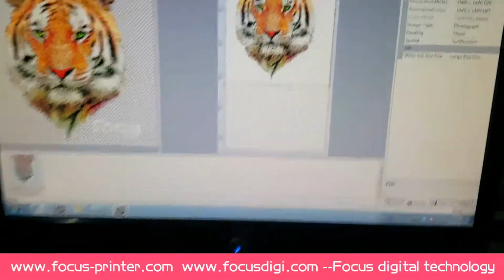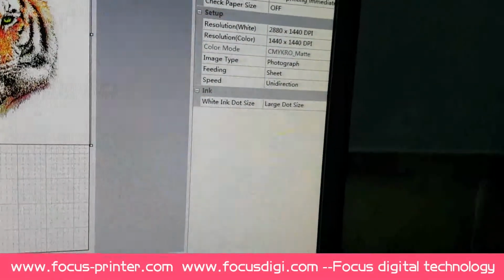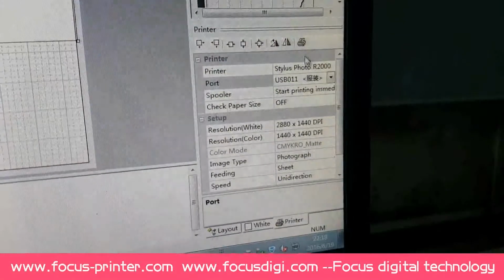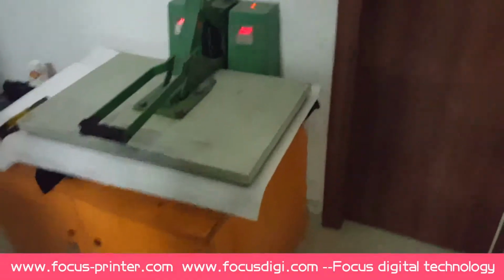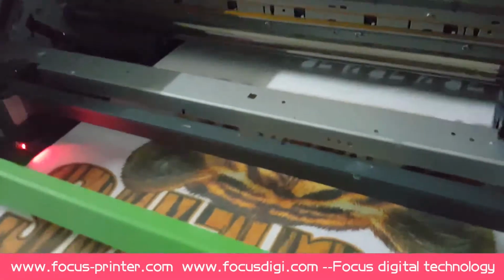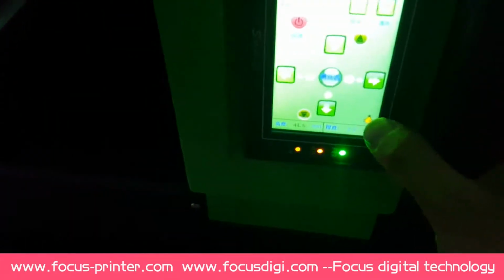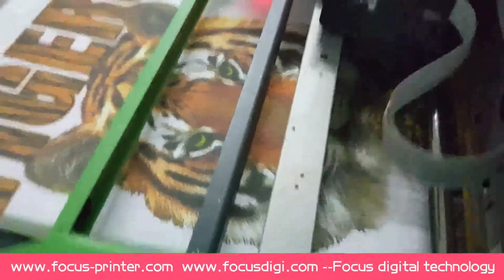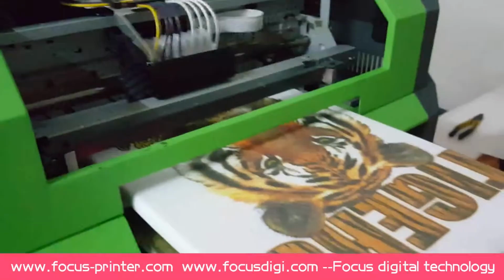Focus t shirt printing video tshirt printer DTG printer direct to garment printer nuwa-jet printer